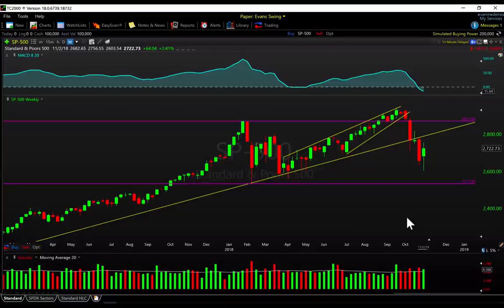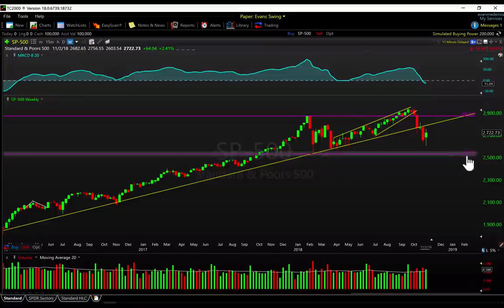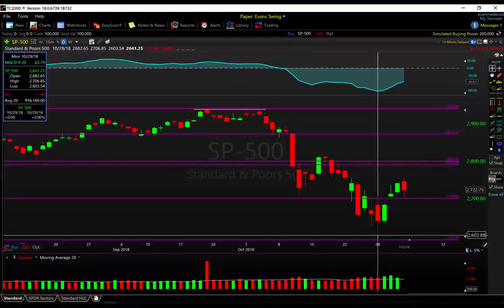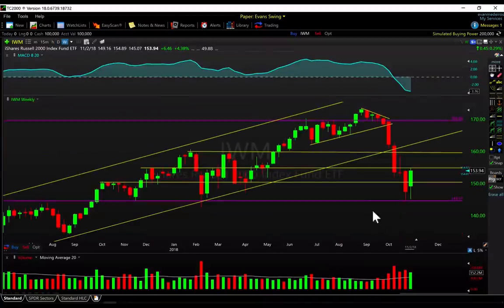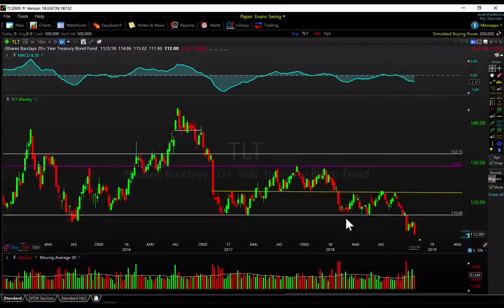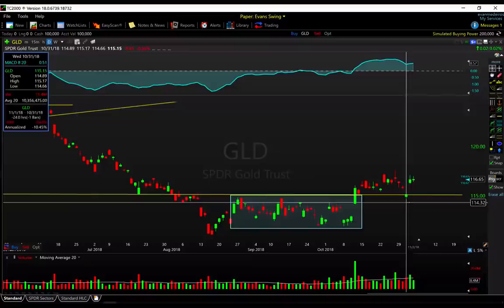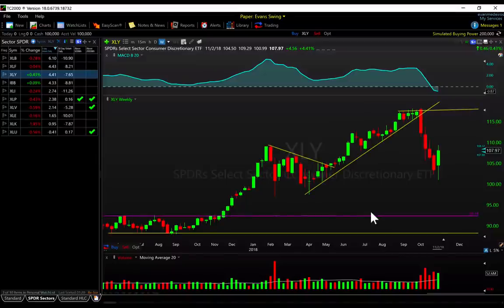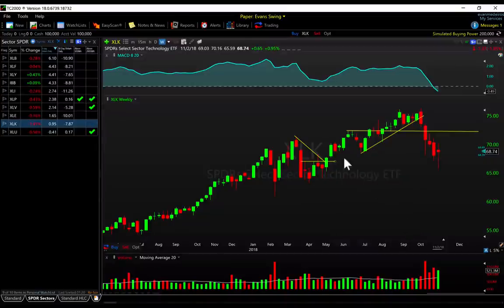Stock Market Recap 11-2-18 SPY IWM QQQ TLT USO UNG XLB XLF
Stocks & ETFs featured in this video: SPY IWM QQQ TLT USO UNG GLD SLV XLB XLF XLY XLU XLK XLE IBB